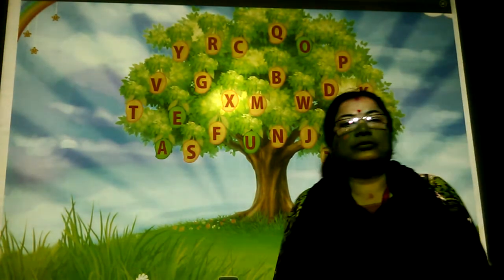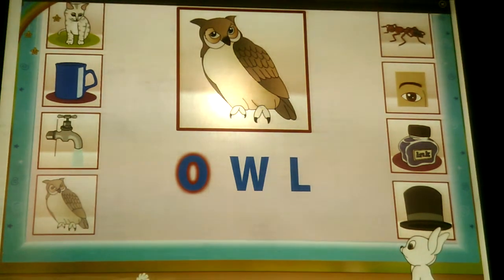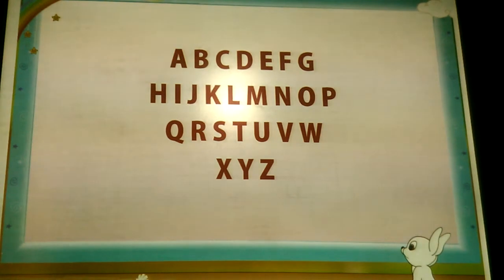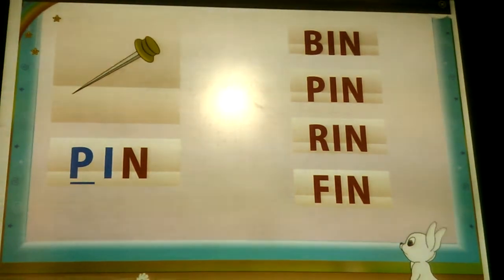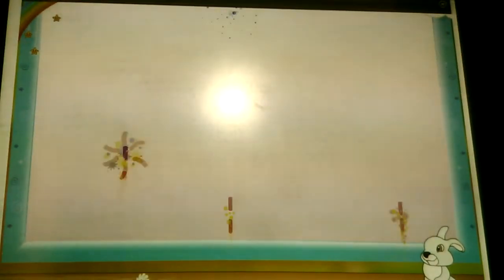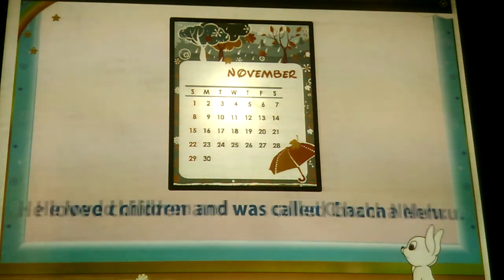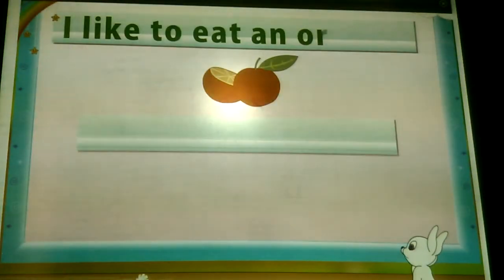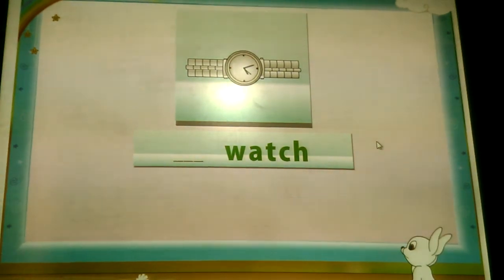ENG MED STD 2 SUB ENG 2 CH 15 REVI P 1